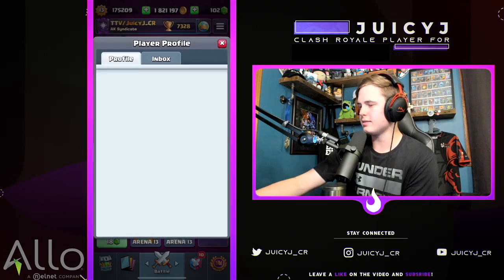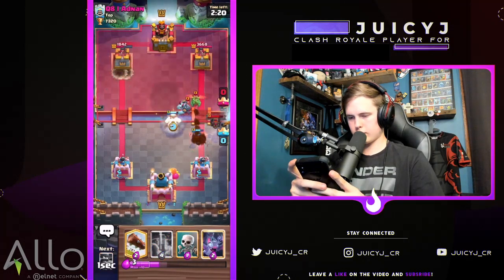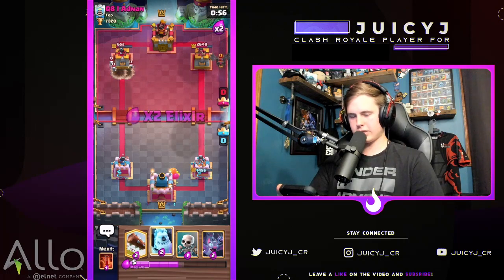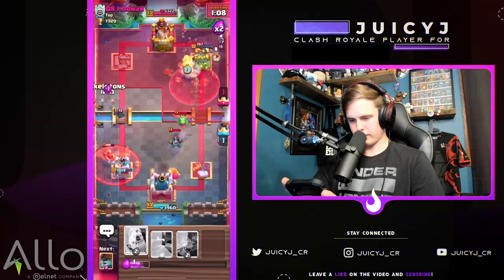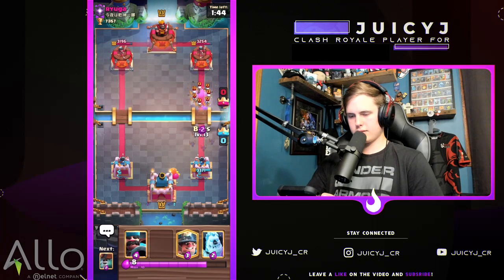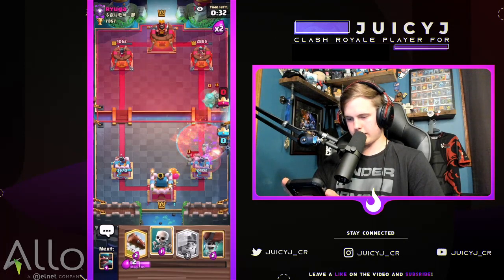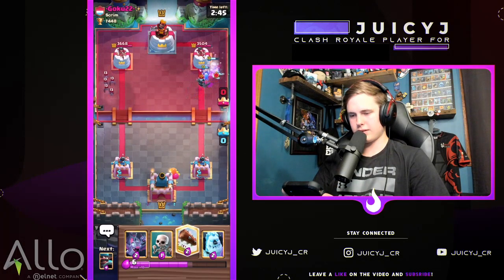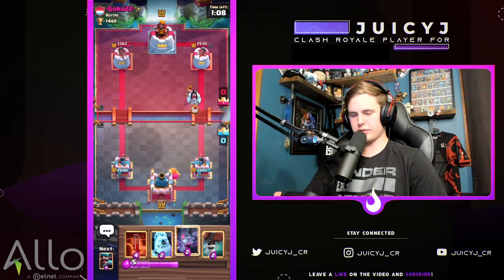Miner Wall breakers 2.5 Cycle Deck! Top 200 game play!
I stream everyday on Twitch at 7pm EST!

Thumbnail made by Duke Paints